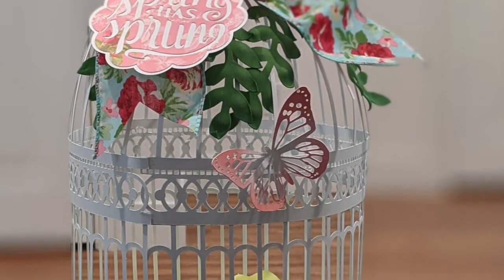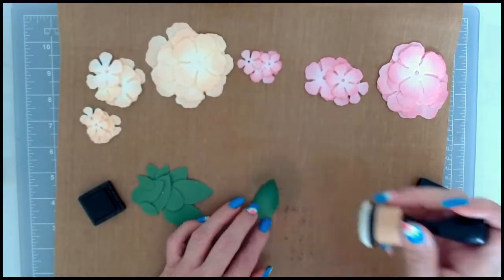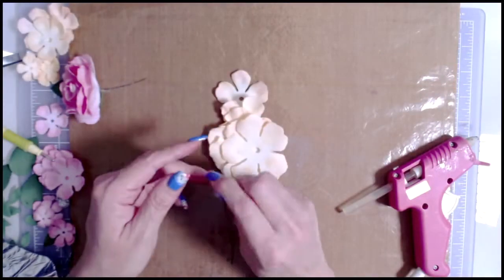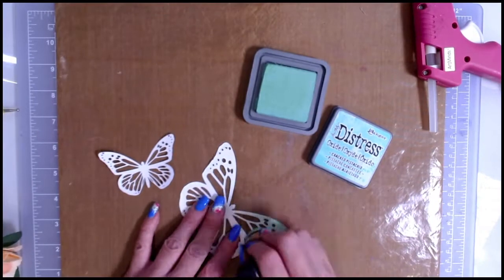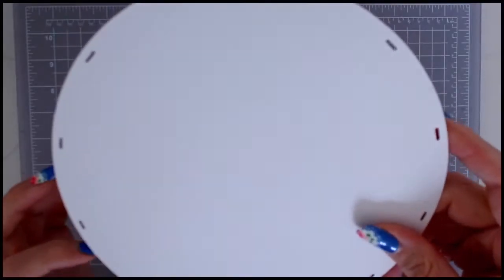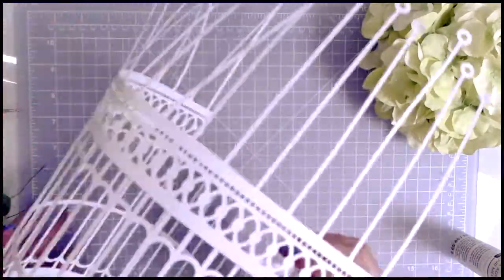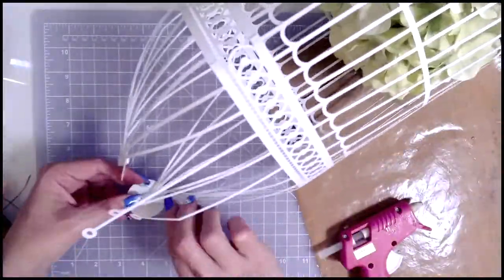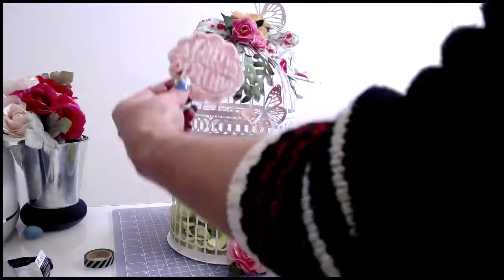Spring YouTube Hop 2020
Hello friends and welcome to the "Spring YouTube Hop 2020”. We hope to inspire you with all of our projects and different styles and techniques. If you do create something inspired by this hop please tag us so we can see.  Please share this event and be sure to visit each channel.

Each description box will contain the list of artists & your next stop. Hop through and watch the videos. You can also search for Spring YouTube Hop 2020 using our hashtag SpringYoutubeHop2020 or see the playlist to find the videos

To enter or to win one of our amazing prizes you must follow the rules mentioned below:

Share the video and use

If you follow us on other social media platforms this will be an added benefit.

Tag friends for extra entry

Share your inspiration project using our hashtag.